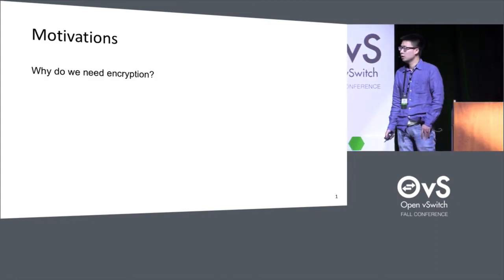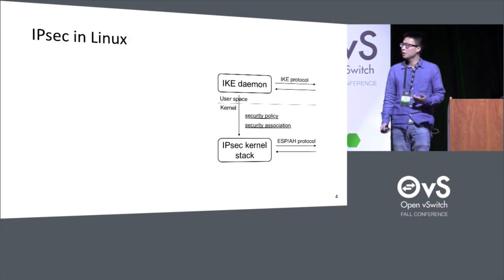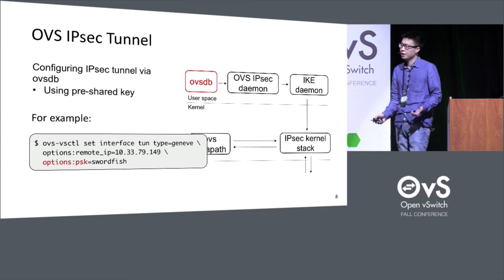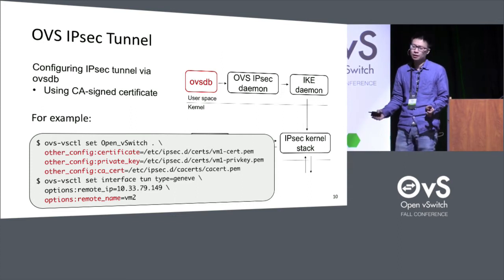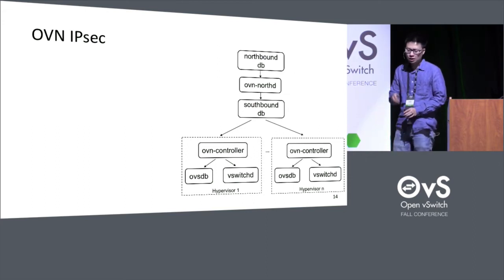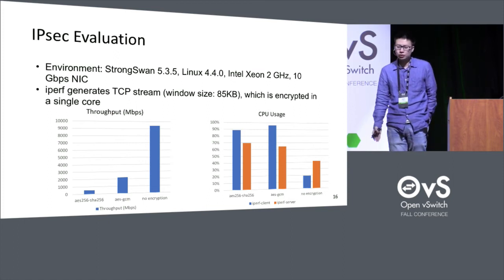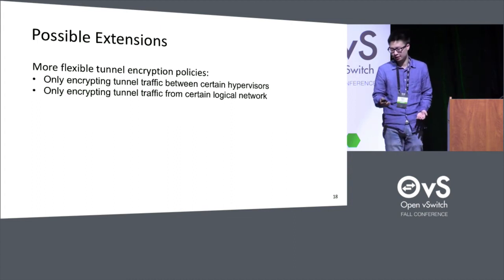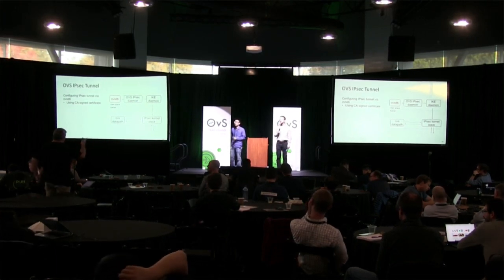Encrypting OVN Tunnels with IPSEC - Qiuyu Xiao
This presentation will talk about the design and implementation of encrypting OVN tunnel traffic with IPSEC.

First, we will present an OVS-IPSEC daemon which adds IPSEC support for OVS tunnels, including GRE, STT, VXLAN, and GENEVE. This daemon provides a unified and user-friendly interface to configure IPSEC tunnels with different IKE daemons (StrongSwan and LibreSwan). It also supports three authentication methods (pre-shared key, self-signed certificate, and CA-signed certificate) to meet different deployment requirements.

Then, we will explain how OVN uses OVS-IPSEC daemon to encrypt its GENEVE tunnel traffic. We will show a demo on configuring and enabling